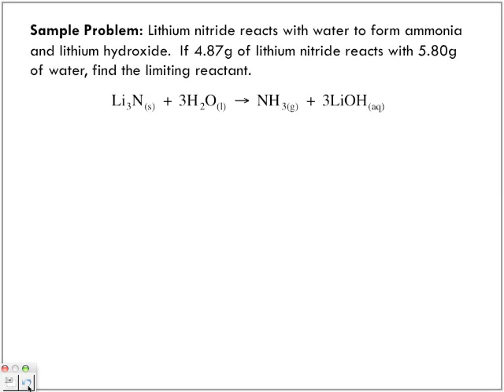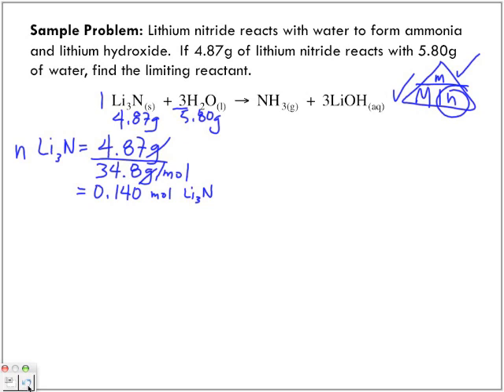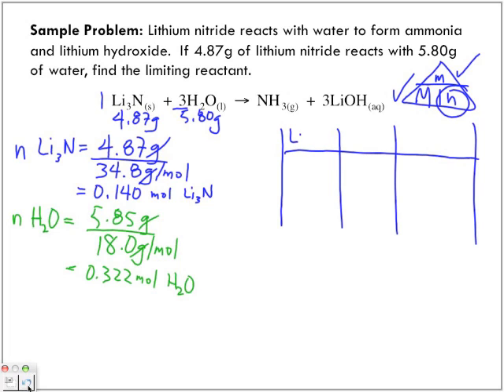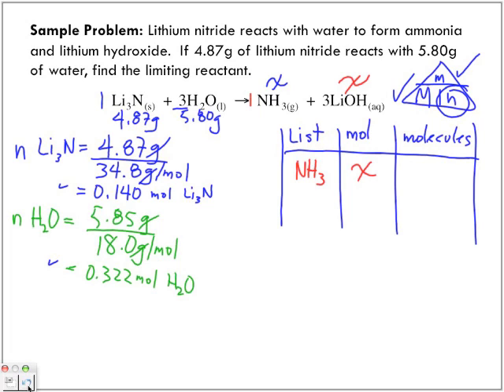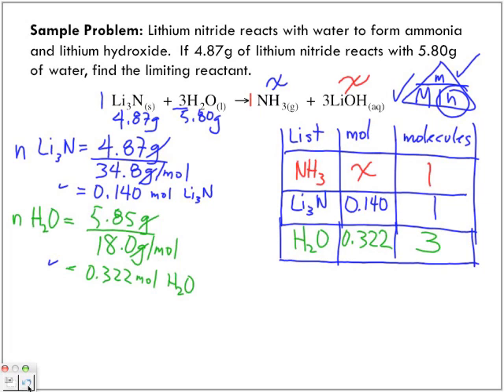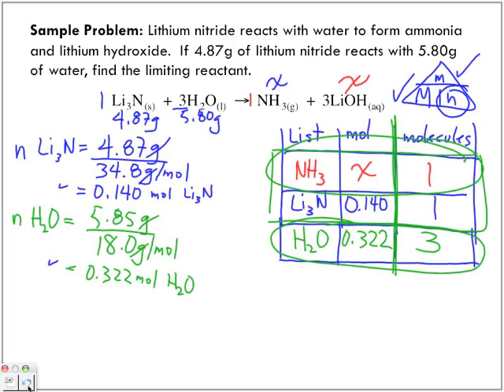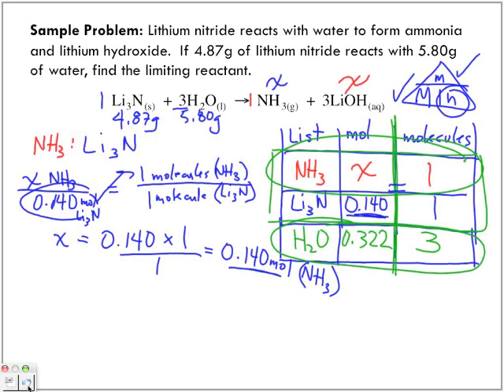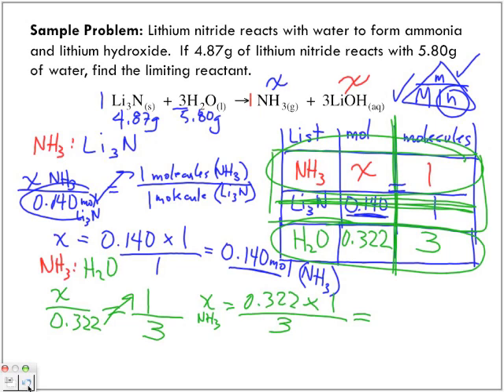Limiting Reactant Sample Problem 1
The following is a continuation of my lecture on the Limiting Reactant.  In this video we look at solving a sample problem.  For this entire video with sample problems, search Papapodcasts on iTunes and click on my Senior Chemistry channel.